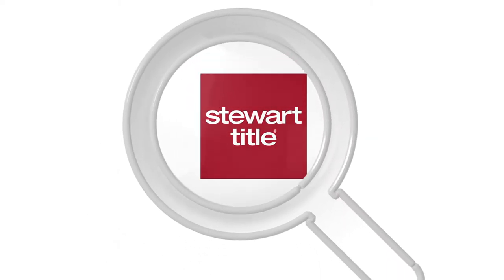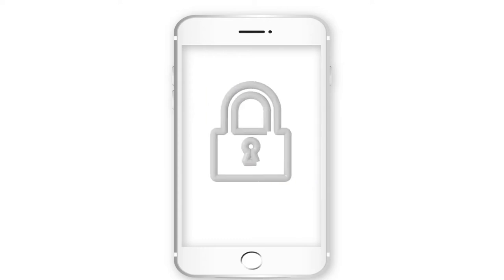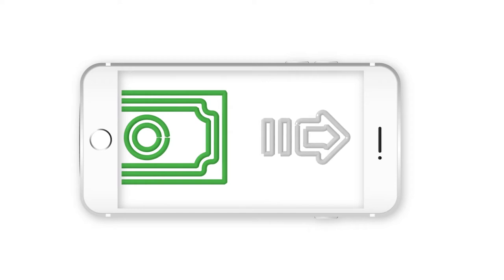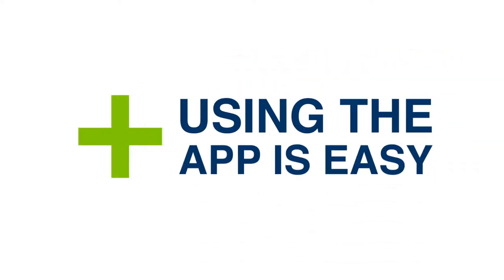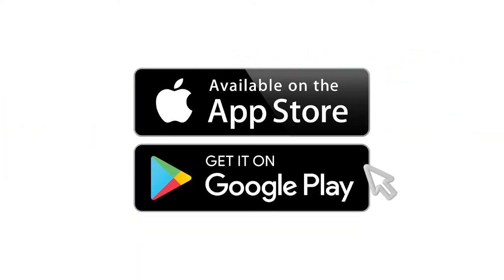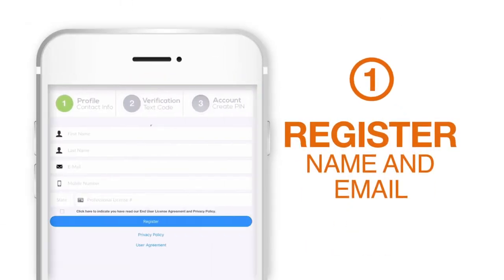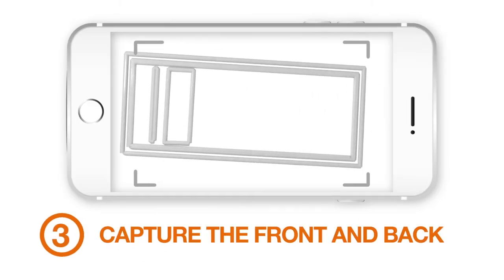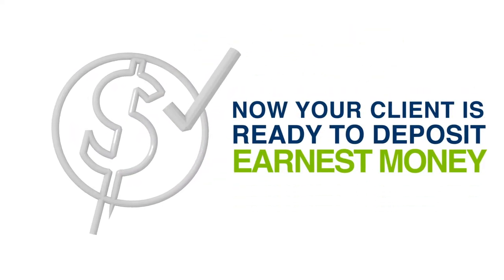Stewart Title DFW - Zoccam